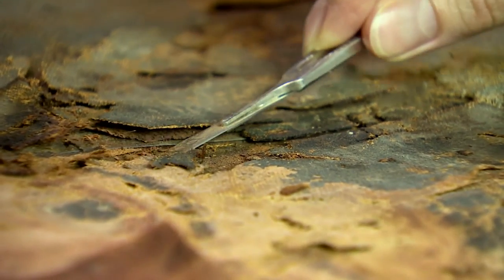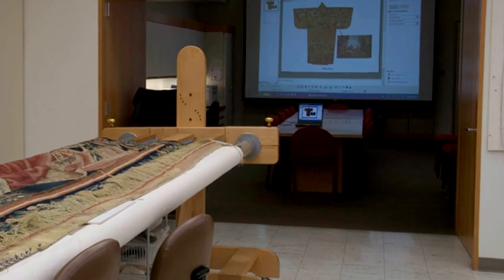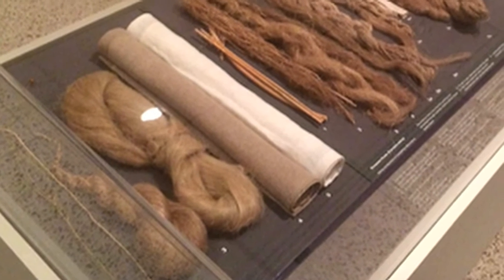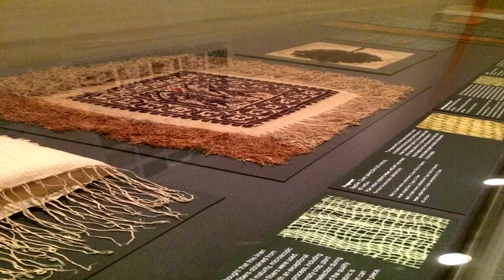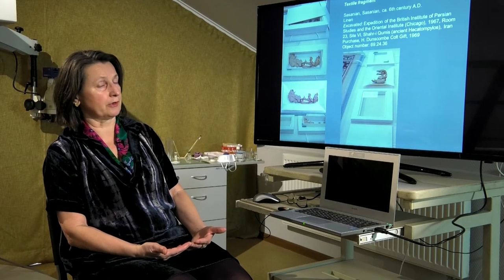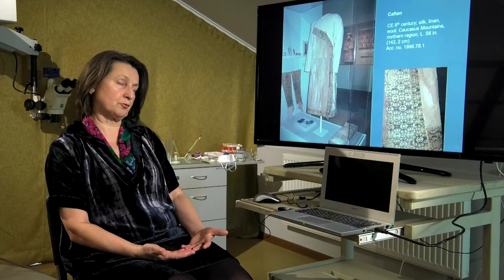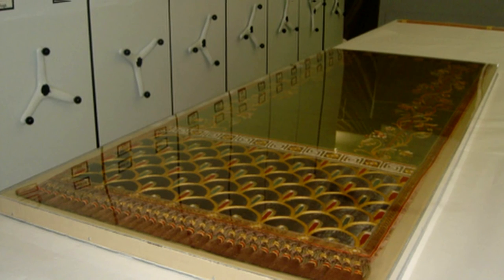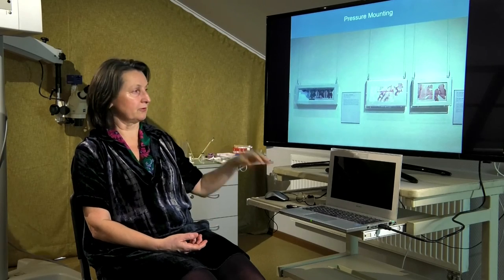Research and Conservation of Ancient Egyptian Textiles in the Metropolitan Museum of Art